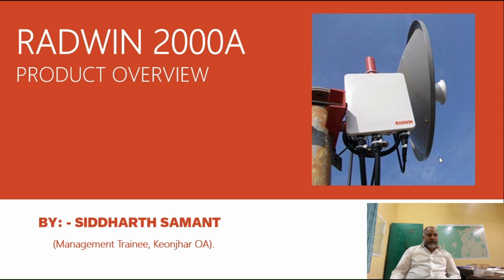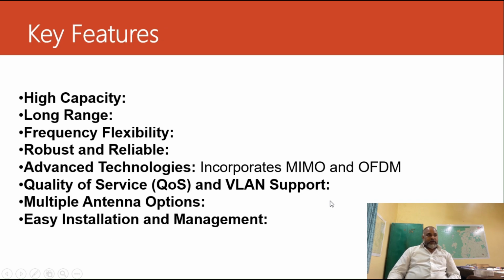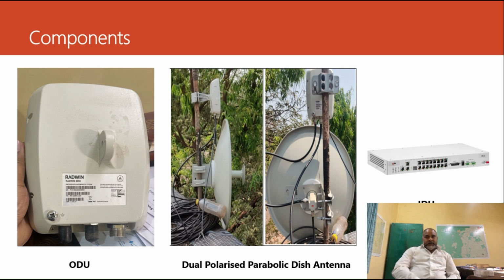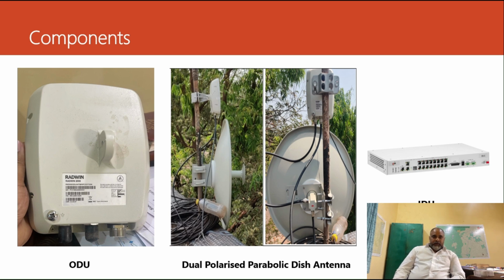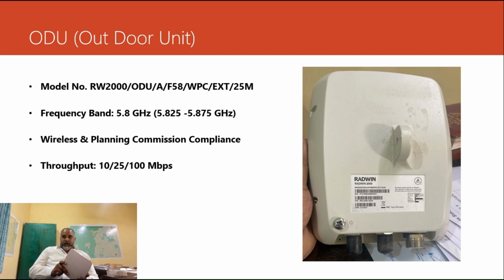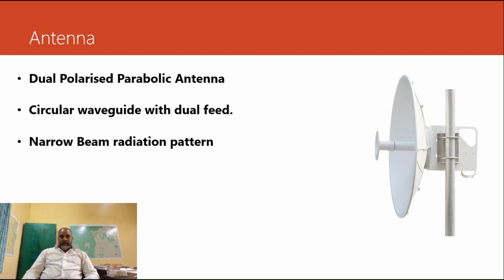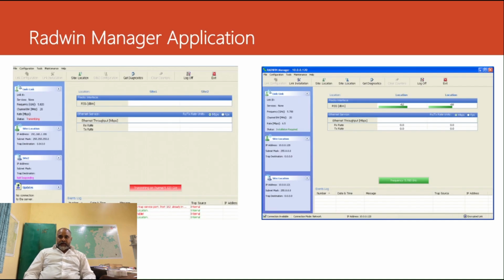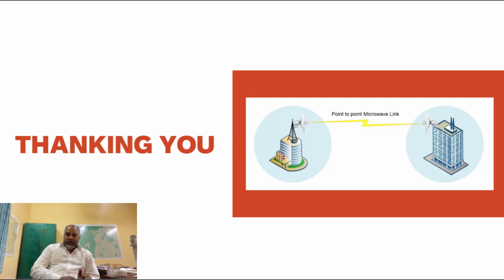Radwin 2000A Lecture 01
The RADWIN 2000 (Alpha) series Point-to-Point (PP) radio equipment designed for various applications, including enterprise access, video surveillance, backhaul for communication, leased line replacement, and building-to-building connectivity.